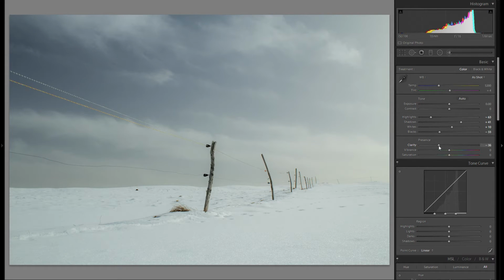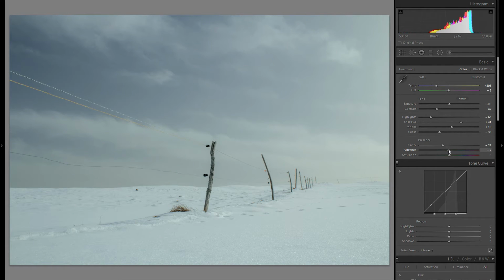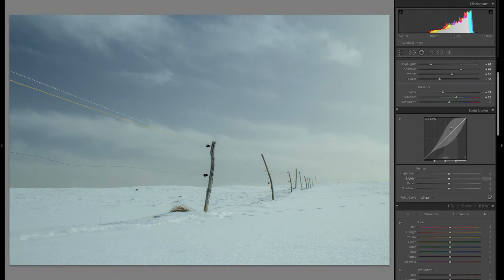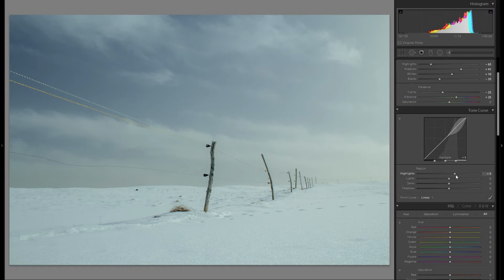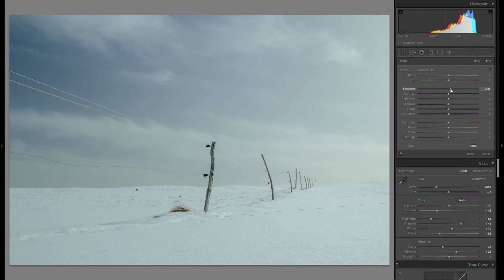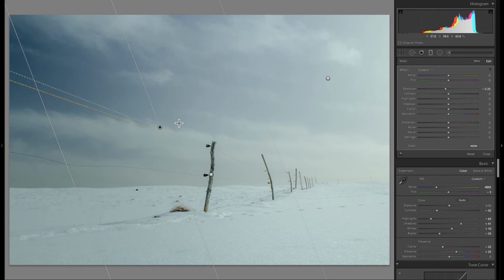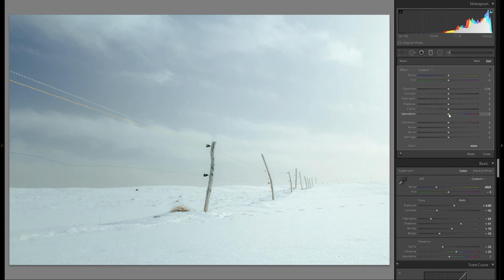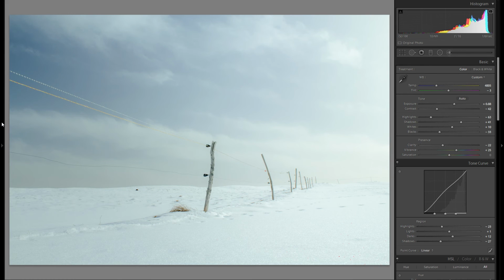Winterscape Editing in Lightroom - Getting The Fargo Look - 5Min Quick Edit #034